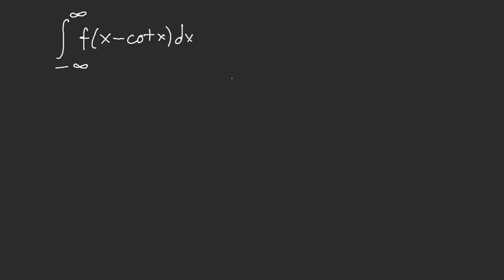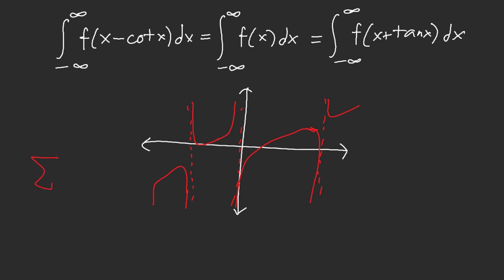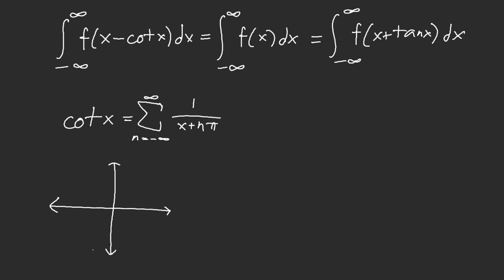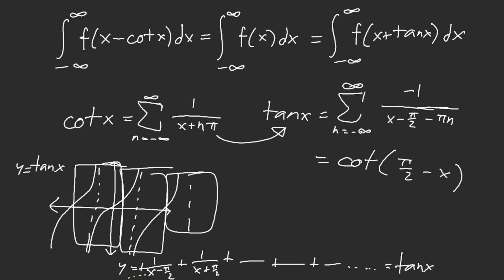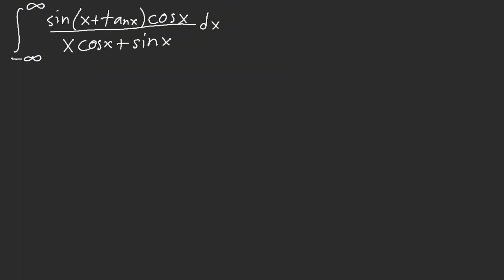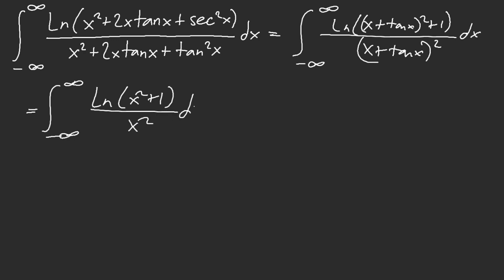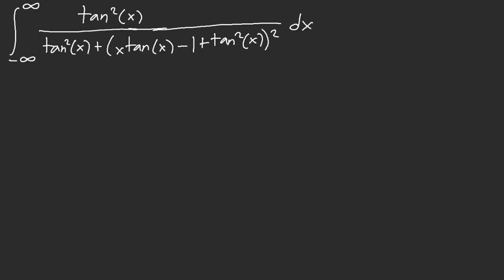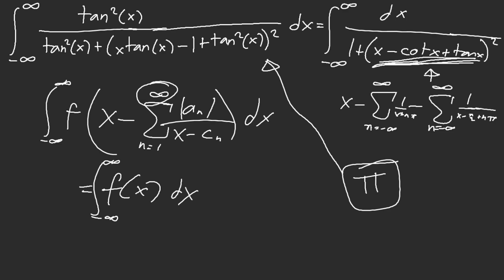Integration Bee Training for Advanced #20.3 - A Tangent Corollary to Glasser's Master Theorem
Memorable Timestamp:
1:00 - The Corollary Explanation
6:59 - An MIT Integral Example
8:00 - Practicing Recognition/Manipulation
9:04 - A Familiar Integral
10:32 - A Sneaky Hybrid Example